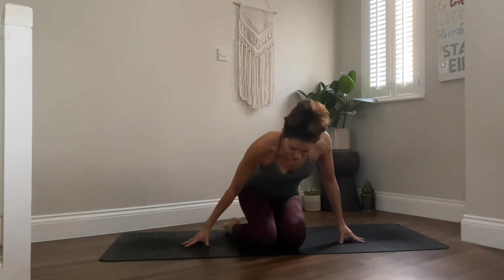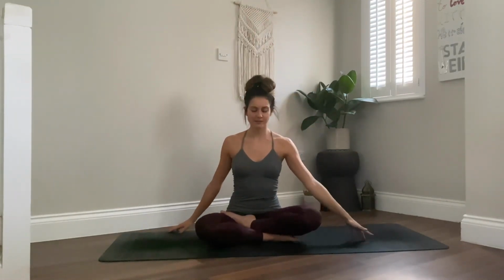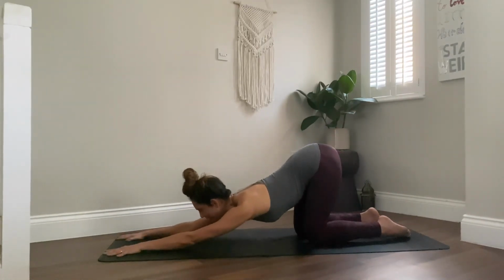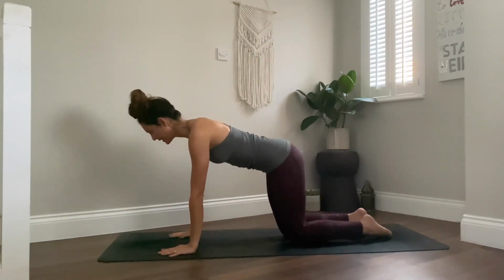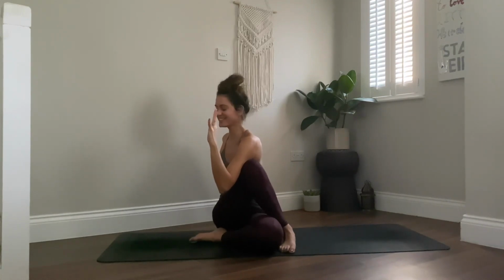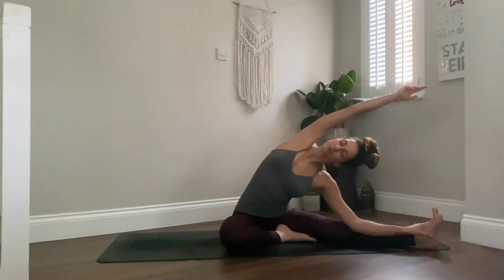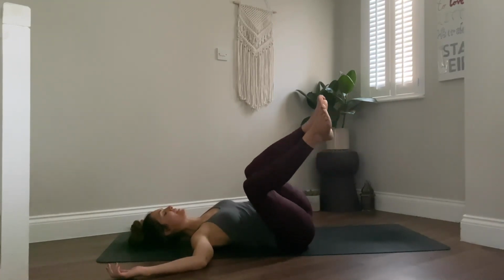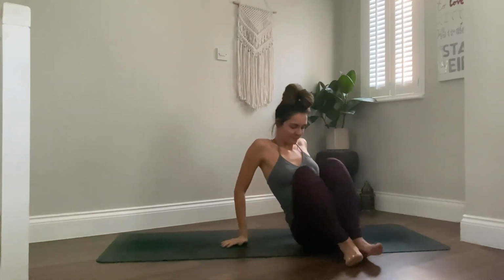20-Minute Twist Yoga Flow For Digestion, De-Stress & Detox | Esther Marie Yoga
20 Minute Yoga Twists with @esthermarieyoga suited for all levels to help release stress, emotions and improve digestion. Be kind to yourself, listen to your body and enjoy.

twist yoga | yoga flow | esther marie yoga | 20 minute yoga